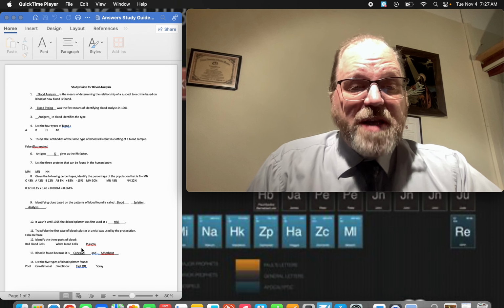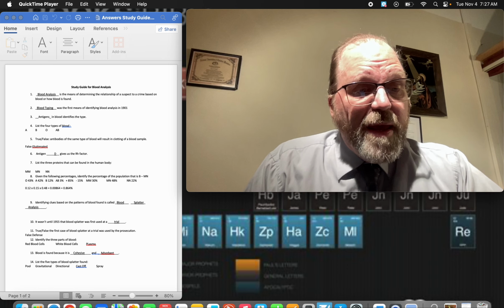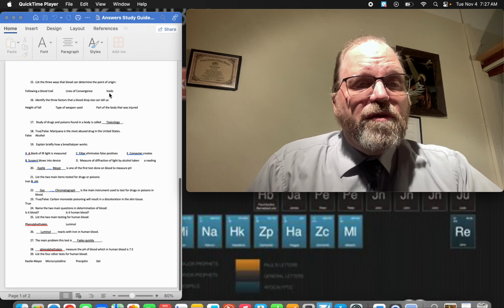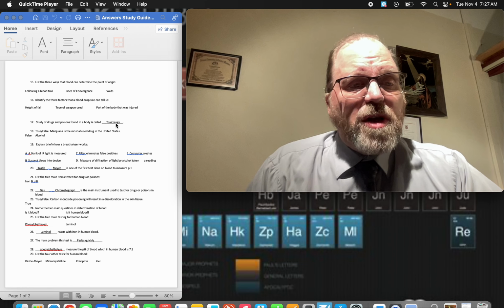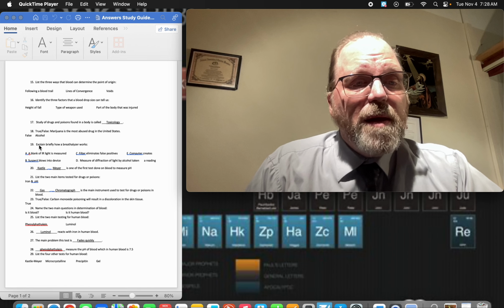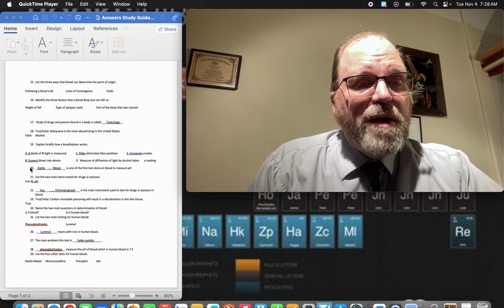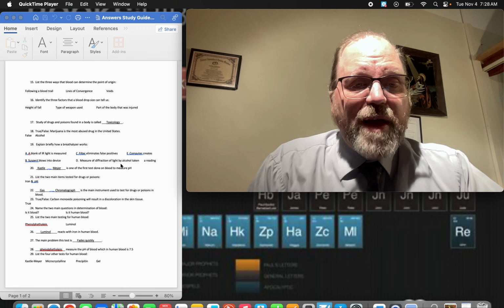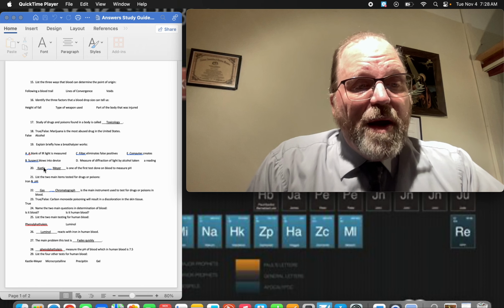Forensics - Day 52 Review Study Guide Serology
Today, we will be reviewing concepts covered on our examination of blood analysis.